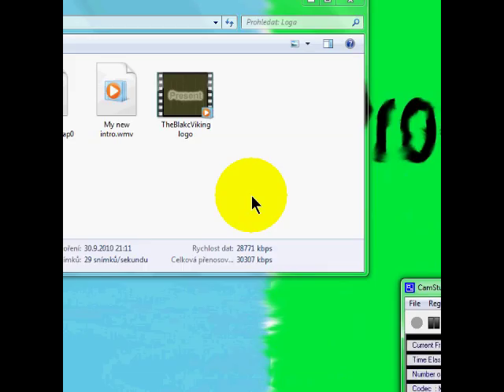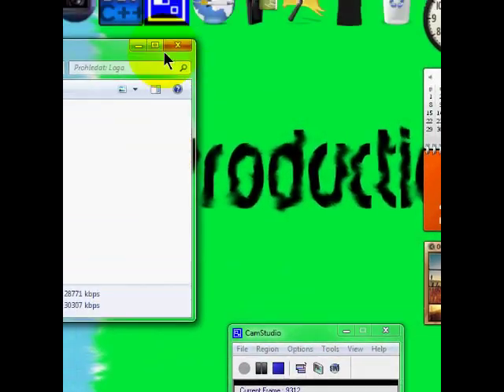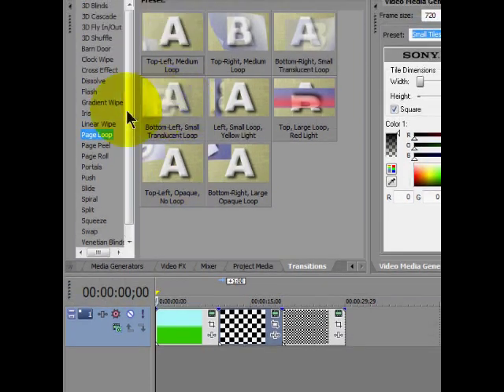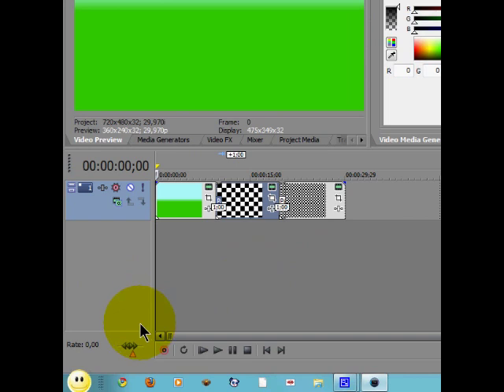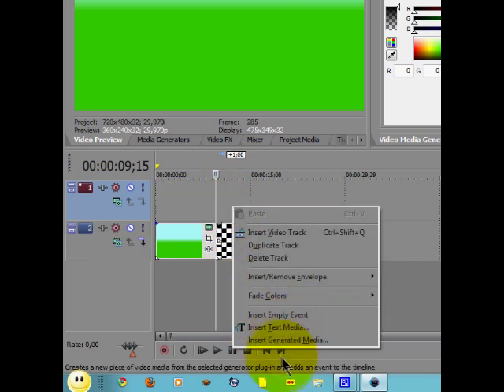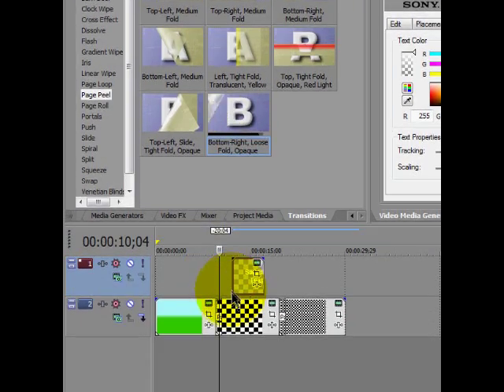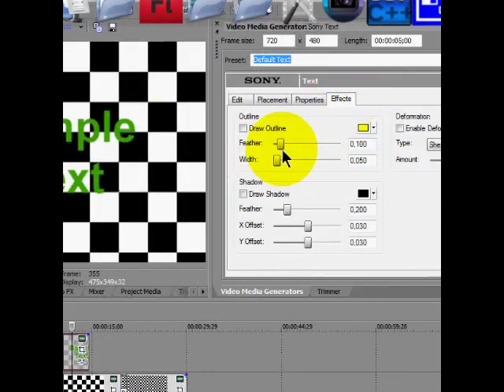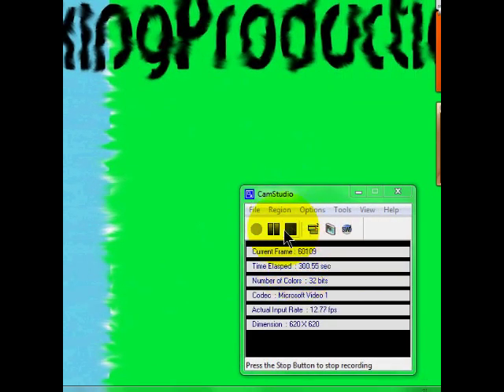How to make a book in sony vegas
Hey Vikings its TheBlackVikingProduction and today I am gonna show you how to mae animated books in sony vegas